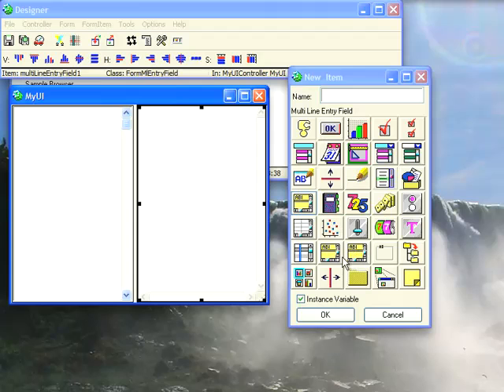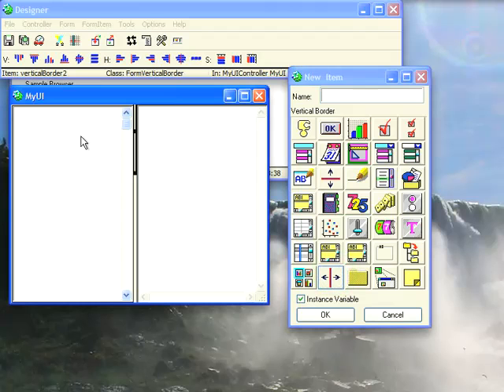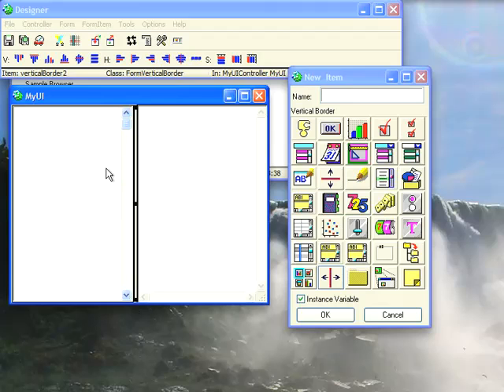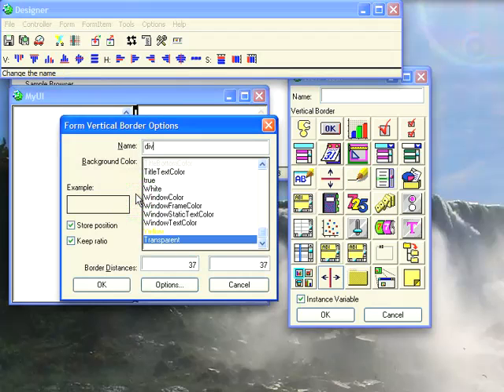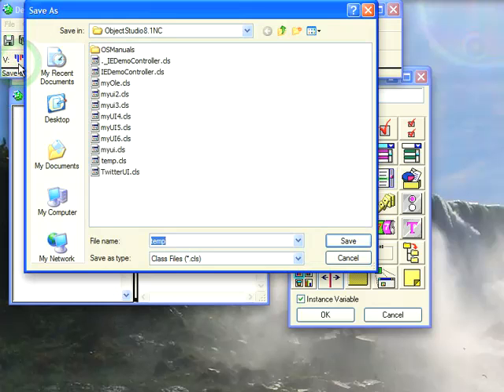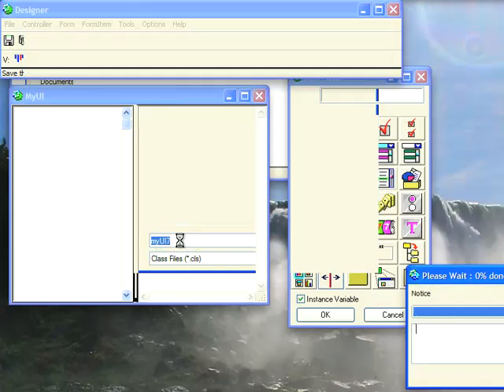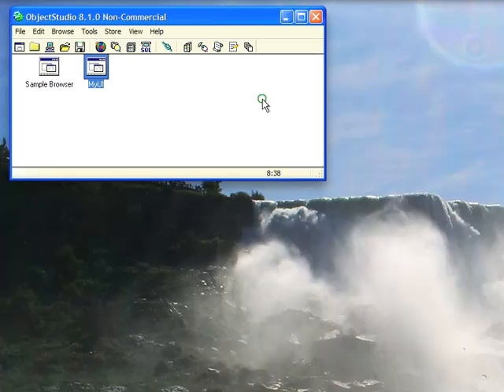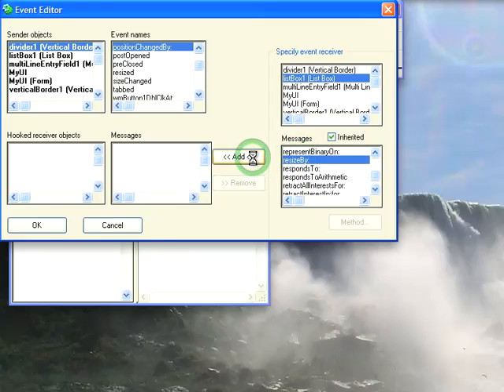Using the Resizing Widget in ObjectStudio